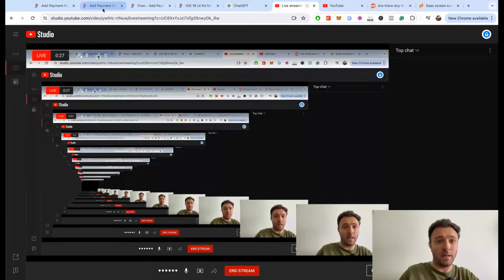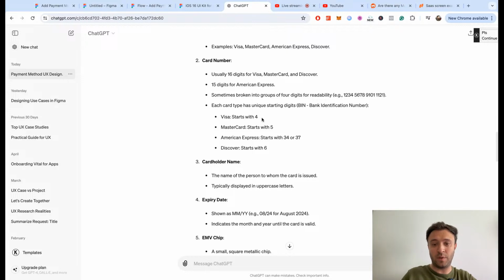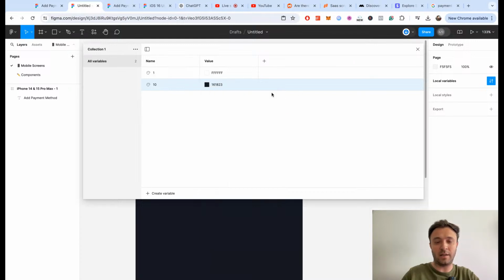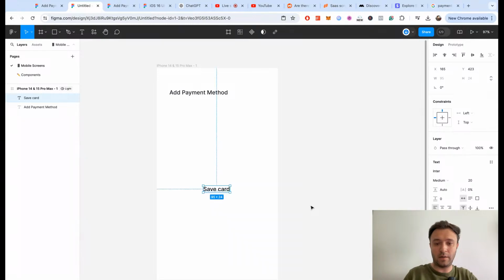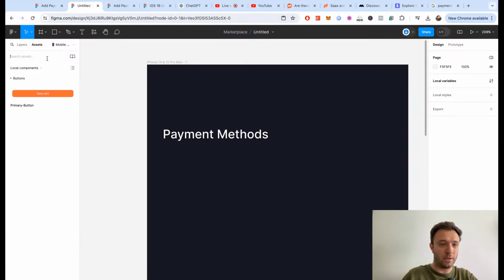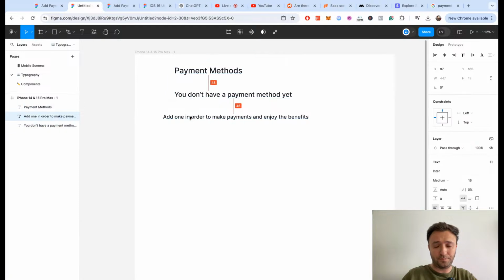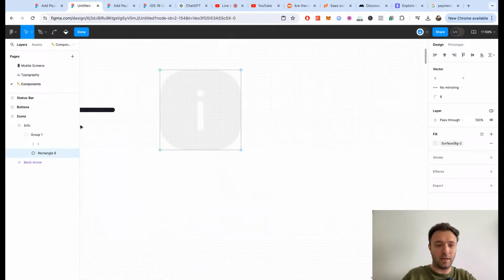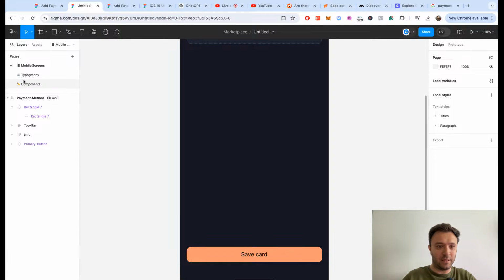How Exactly to Approach & Design a Use Case in Figma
🔥 Hello problem solvers,

In this video, I will show you exactly how to design an "Add a Payment Method" Use Case for a mobile app. Even if it sounds simple, you want to treat this carefully to give your users the best user experience possible.

In this live You Will Learn How To:

✅  Brainstorm
✅ Know your users
✅ USE Figma Variables
✅ Prototype
✅ Use ChatGPT

If you have any questions, please let me know. Btw, you can

🔥 Sign UP for my UX Design Course List - (That I am currently working on)

- Why You Should Consider This Course?

Because, starting a UX Design career can be overwhelming and daunting at first in this highly competitive field, especially when companies ask for experience. Here are the most important problems faced by beginners, young people starting in this field:

- No practical examples of what you should do as a UX designer.
- Lack of real project experience prevents them from demonstrating their skills.
- They have no mentor to show them what a UX designer does in practice.
- They feel embarrassed and are afraid to step out of their comfort zone and seek help.